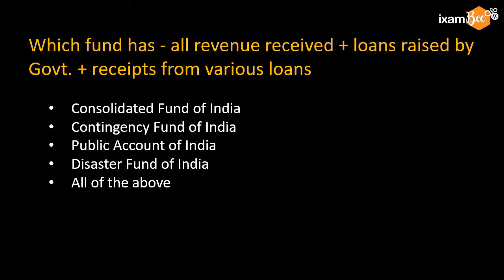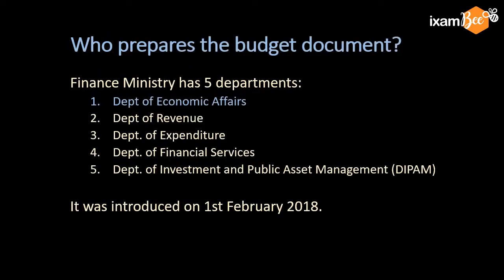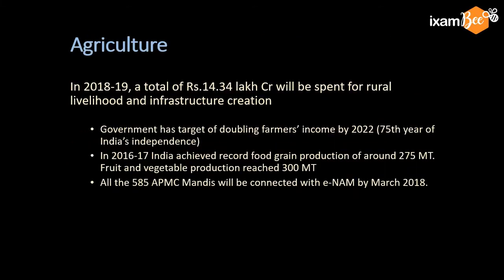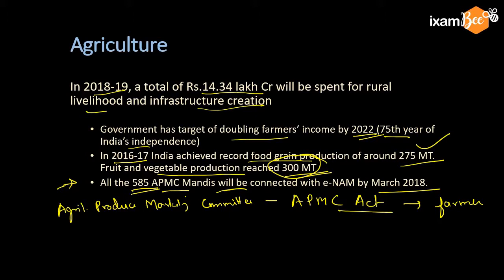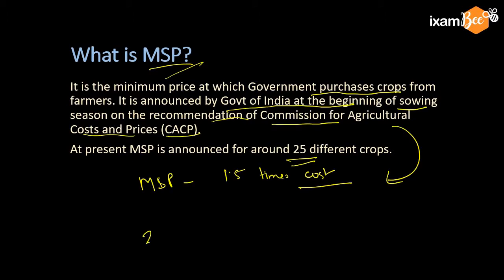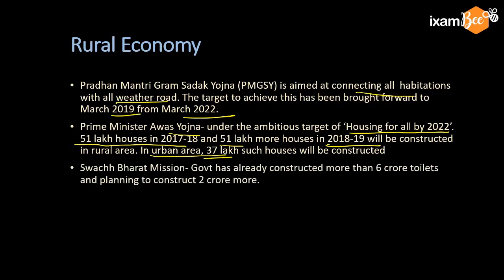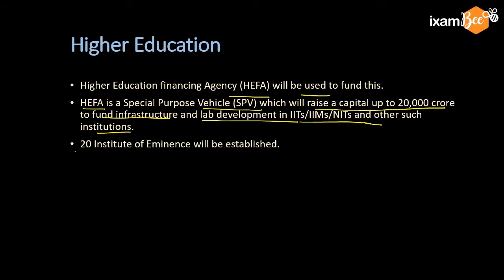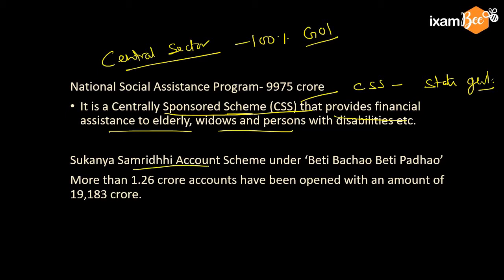Union Budget and Economic Survey - Video 7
ixamBee creates enhanced learning for preparation of competitive exams by using technology. We provide excellent solutions to those who are preparing for Banks, SSC, Railways and other competitive exams. ixamBee aims to provide best online learning experience for preparation of competitive exams for government jobs.

ixamBee is co-founded by Chandraprakash Joshi, Arunima Sinha and Sandeep Singh who come from Banking, Education and IT industry.